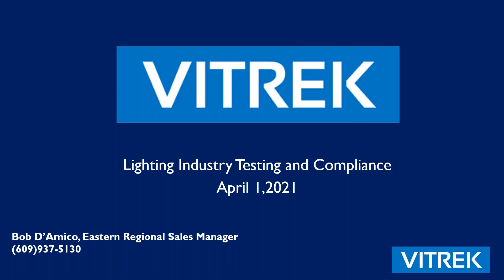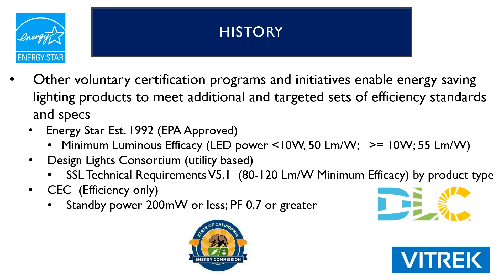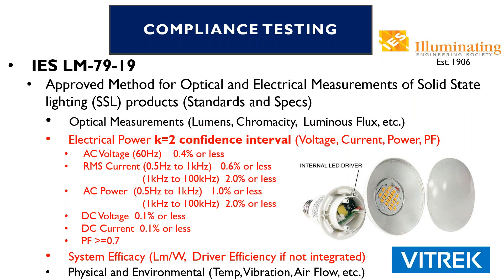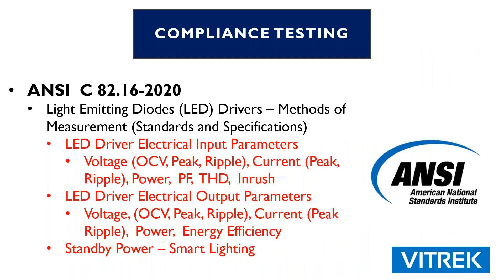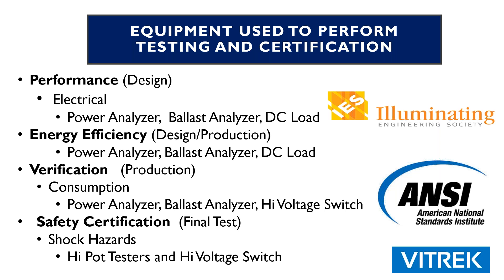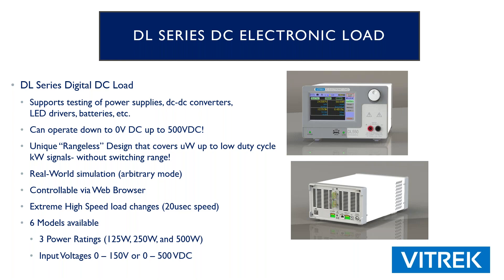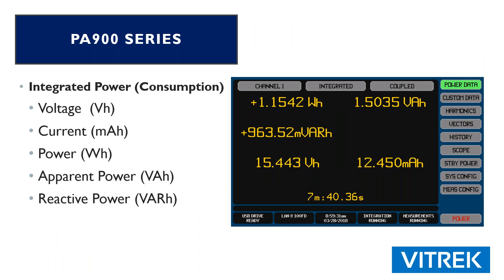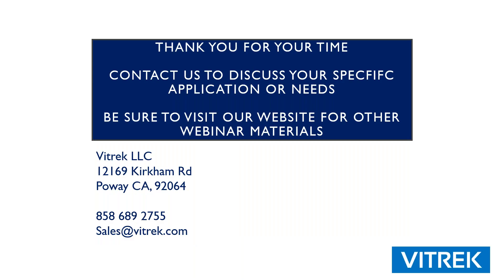LightingIndustryWebinar040121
12169 Kirkham Rd.